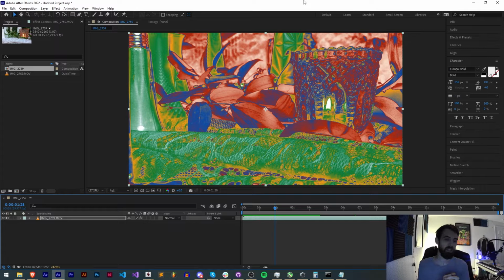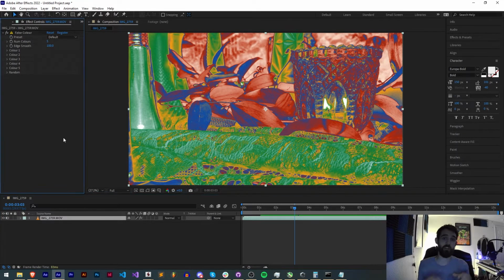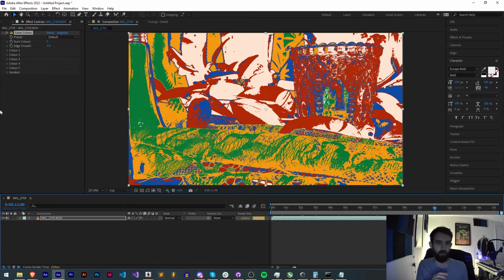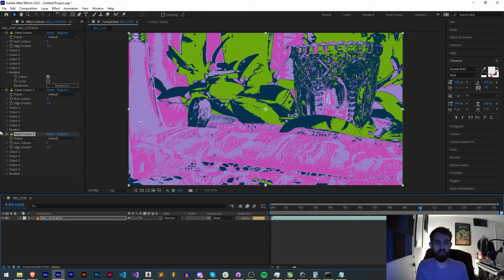After Effects Plugin QuickTip - Using CC 2022 to Test Plugin Speed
AE CC 2022 has a great built in tool to help us improve the speed of our plugins!

BTC- 3H5VB5RTUs6cNYuuauWd1pzcrUDiE66qsq
ETH- 0x63c70f3d0aB34F2de6afA872f2E1E39B73cBE794